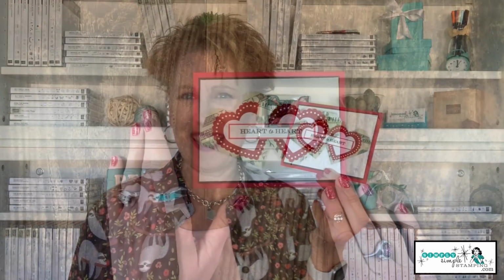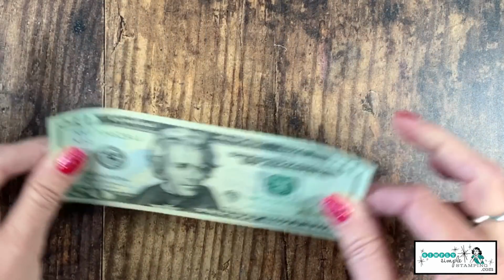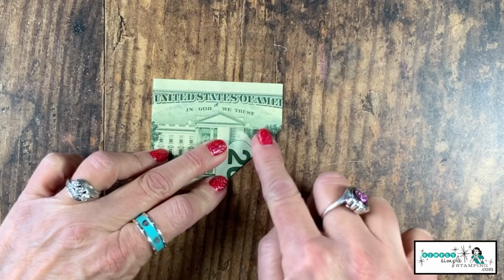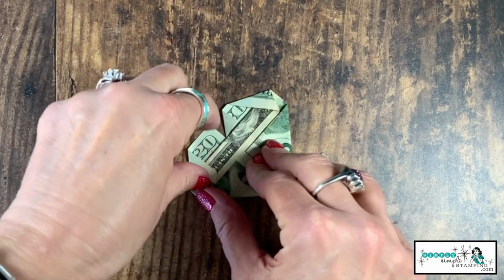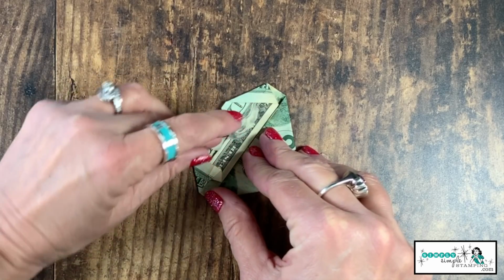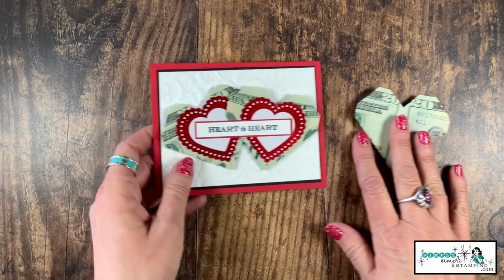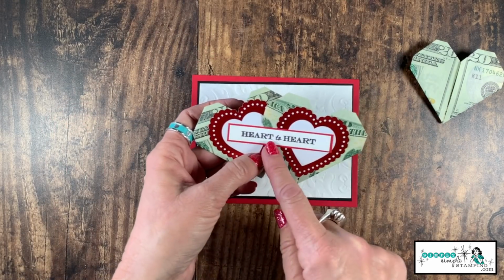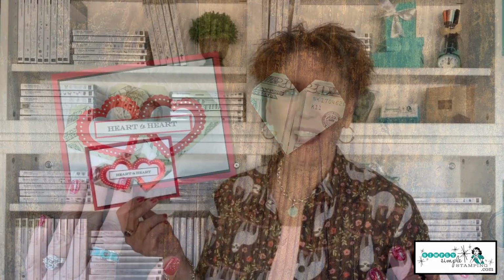A Creative Way to Give Money as a Gift | Tuesday Tip Video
Giving the gift of cash is always a good idea and today I'm sharing a creative way to give money as a gift. You can't go wrong with this one! But we want to give that money in a fun and creative way, right? How about a dollar bill fun fold? A little bit of origami folding and in no time you have a sweet heart shaped bill that you can add to a card. Are you ready to learn how?

Looking for a creative way to give money for a wedding gift, or a picky teenager perhaps? This handmade gift is fun to make and will delight anyone. You can make this cash gift idea quickly…just follow along with the video!

NOTE: This project is designed for USA currency

To order learn how to fold the bill, order supplies, get measurements, view additional photos or to read about my rewards program and look for the January 7, 2020 post or go